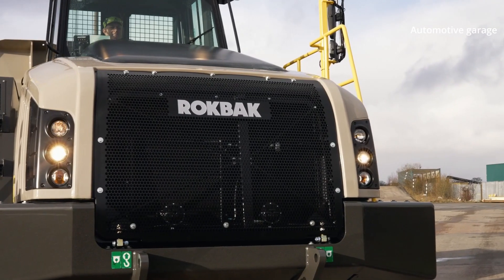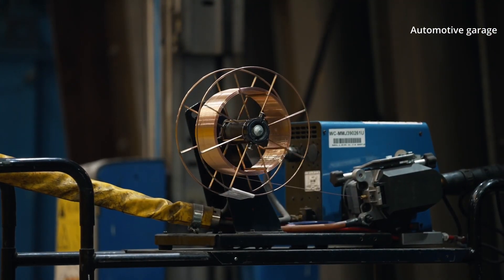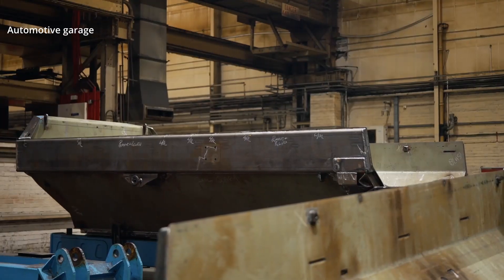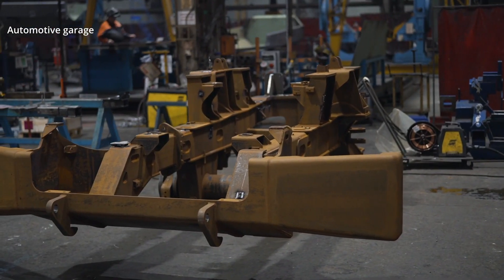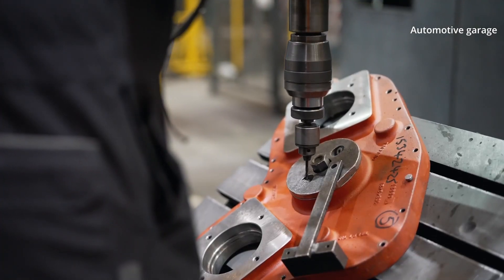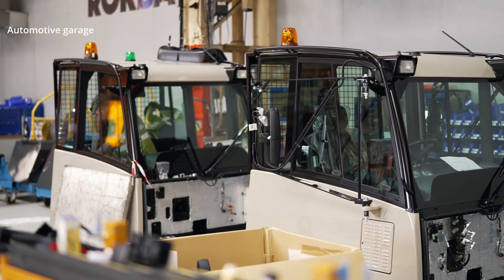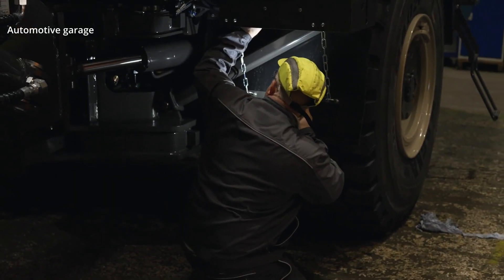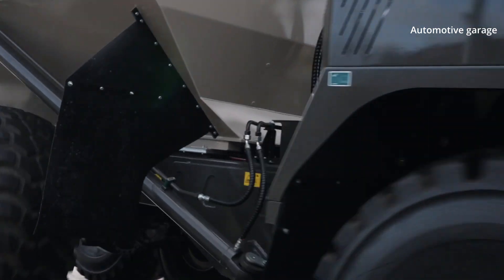Rokbak Hauler Truck Plant - Manufacturing huge dump trucks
Rokbak Rigid Hauler Truck Plant - Manufacturing huge dump trucks
Welcome to the Rokbak factory here in Motherwell, Scotland, where Rokbak articulated haulers are manufactured. Also  here production very big rigid hauler trucks. Every one of them designed and manufactured right here in this factory.
0:00 WELCOME
This step-by-step guided tour of our factory in Motherwell takes you through every part of our rigorous process. Click on the next icon to begin your factory experience.
0:10  PROCESSING
See the part our mighty 1000-tonne press plays in every hauler, and the incredible numbers behind the process.
0:52 ROBOTIC WELDER
See cutting-edge robotic welders in action and discover their amazing capabilities.
1:33 ARTIC BODY
This is the biggest part of the Rokbak hauler.
2:40 ARTIC FRAME
Take a look at how Rokbak factory put together the frame of the articulated hauler.
3:12 PAINT SHOP
On the surface, you might think it’s just cosmetic – but there are many benefits to painting.
3:23 MACHINE SHOP
See the process of making hauler truck parts.
4:17 ARTIC ASSEMBLY LINE
Rokbak haulers really start to take shape here, on the assembly line.
5:33 FINALS & INSPECTION
Every hauler is manufactured to the highest standard, every time. This is where Rokbak quality team test haulers.
6:16  TEST TRACK
Reliability is our backbone – this is where Rokbak factory make sure every hauler is ready to perform.